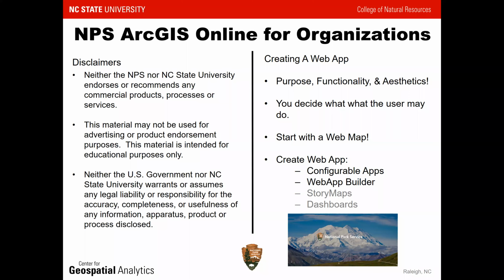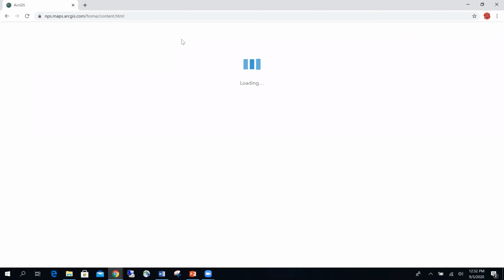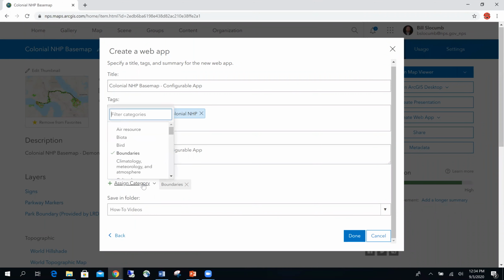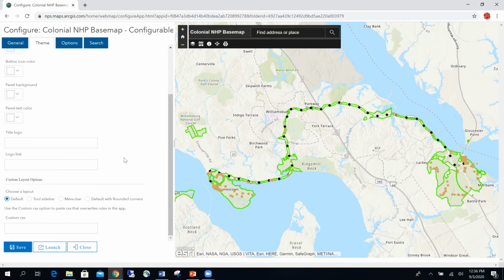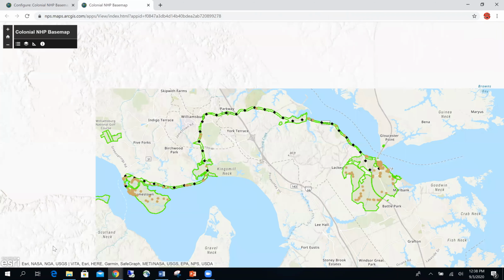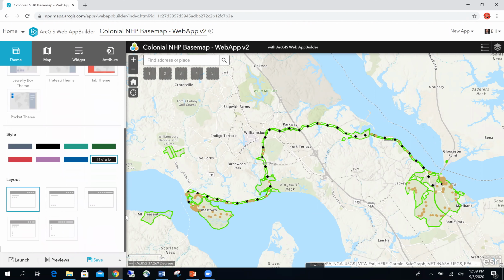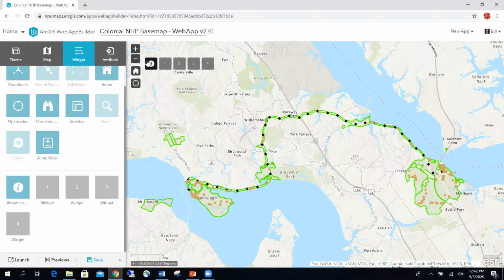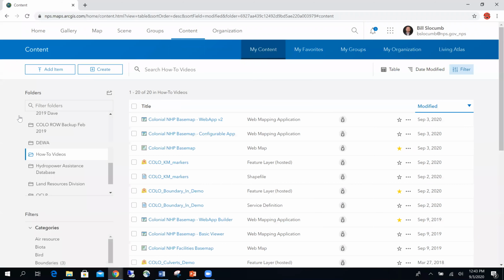Creating NPS AGOL Web Apps using Templates and WebApp Builder (September 2020)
Demonstration of creating NPS ArcGIS Online for Organizations Web Apps using Templates and the Web AppBuilder.